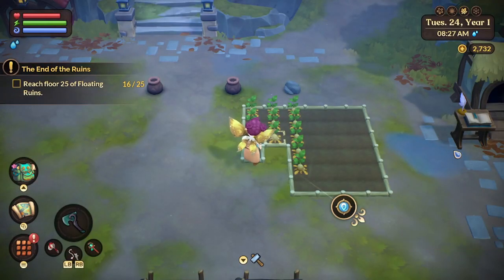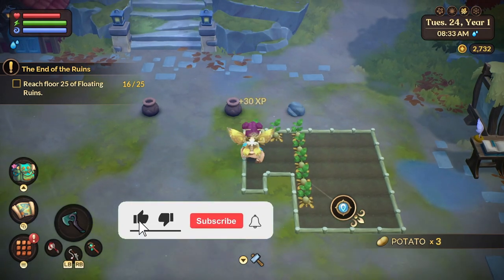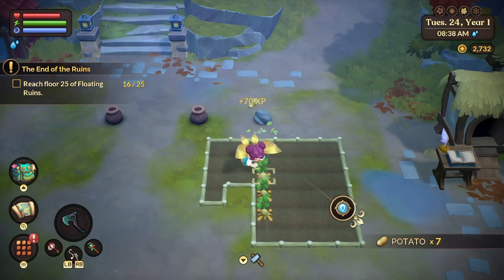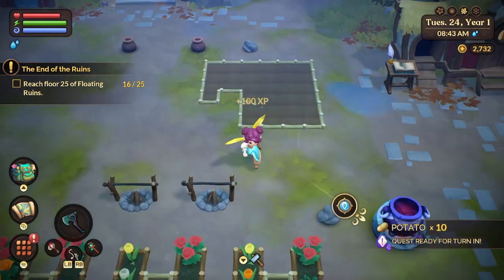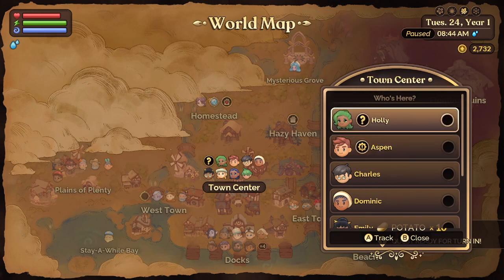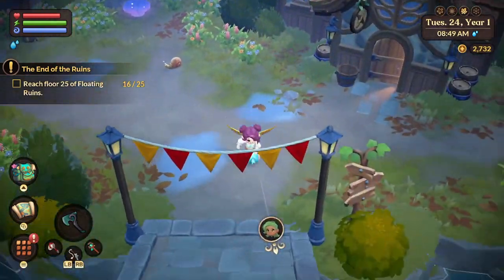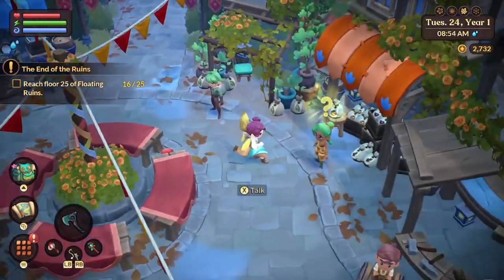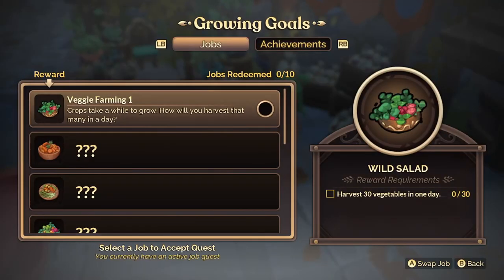Fae farm how to unlock pumpkin seeds for the festival